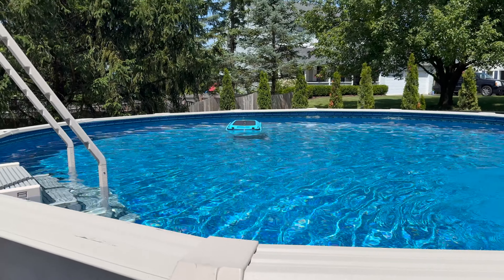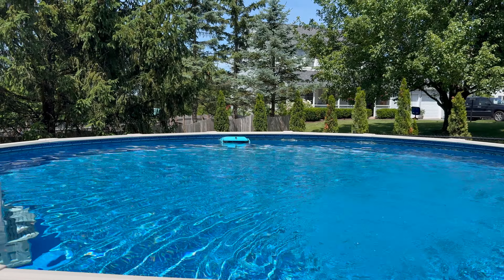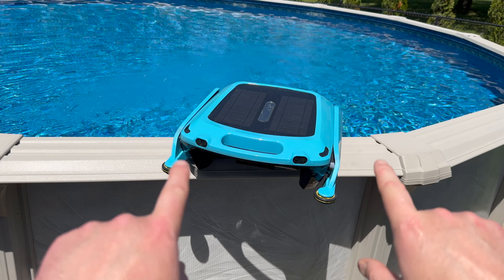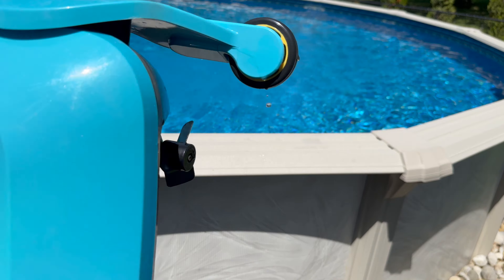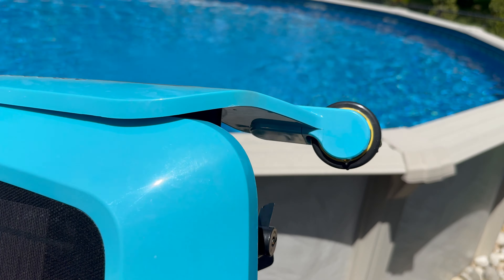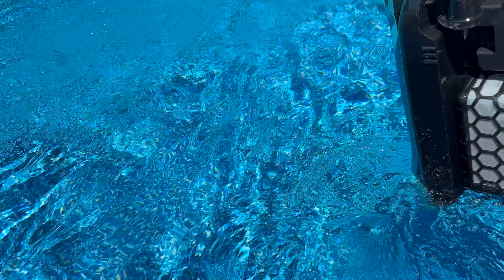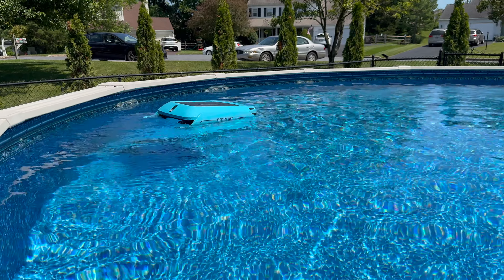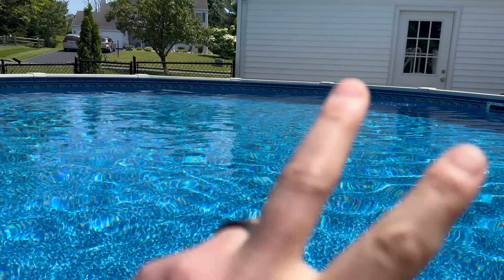Smonet SR5 Automatic Pool Skimmer - Full Review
Smonet SR5 Pool Skimmer

Betta SE Pool Skimmer

Aiper Surfer S1

Unboxing Knife: 9TiEDC Folding Utility Knife

3DCPrintings code Lefty20

-Kev